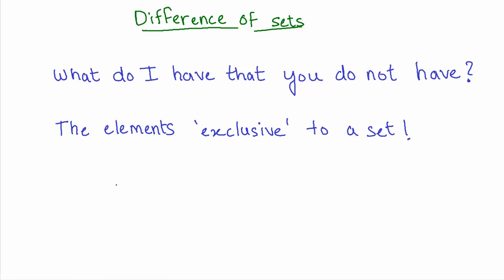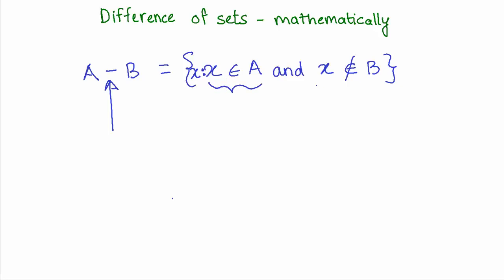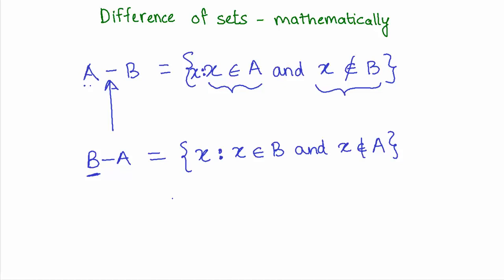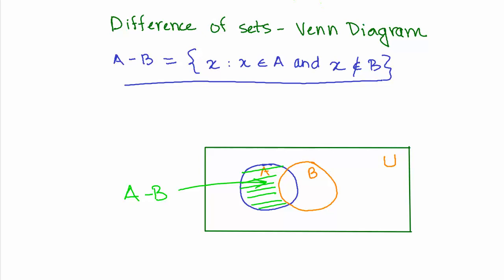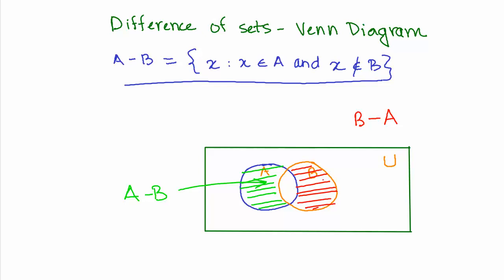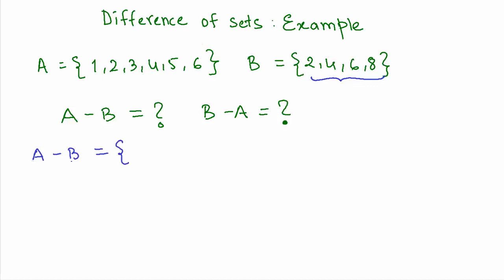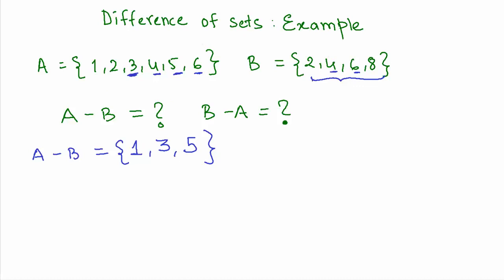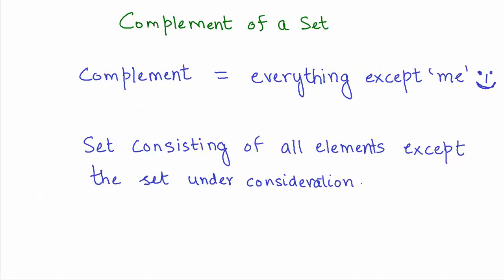Sets 15 Difference of sets CBSE MATHS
Operation of difference of sets - example, properties and venn diagram